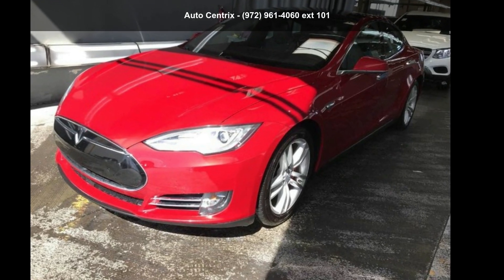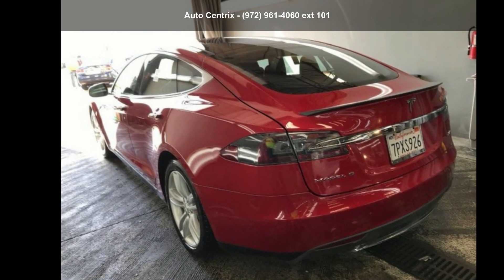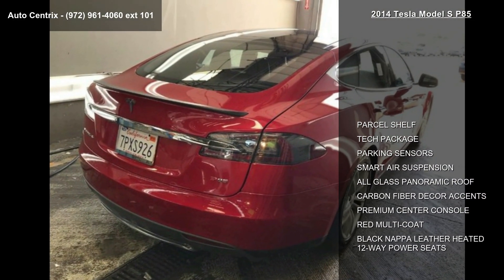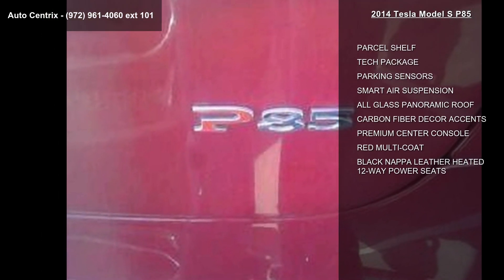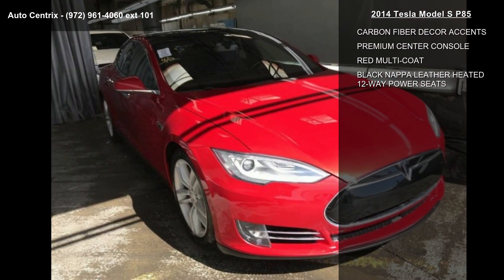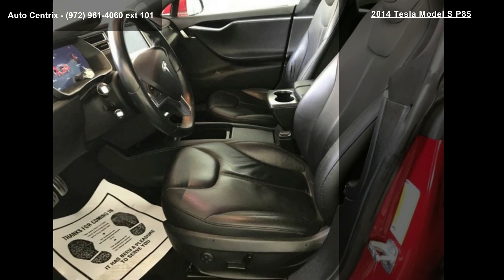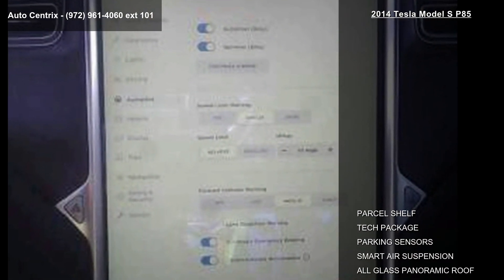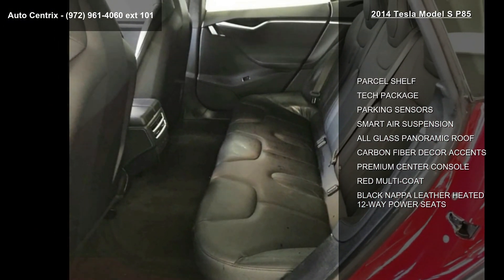2014 Tesla Model S P85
2014 Tesla Model S P85

Condition: used
Mileage: 56688
Transmission: Automatic
Exterior Color: Red
Interior Color: Black
Stock